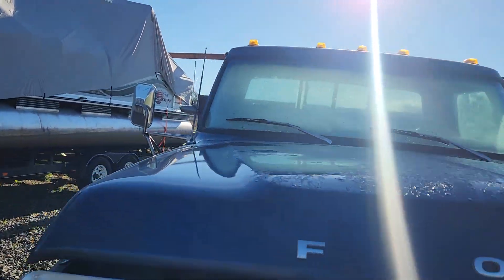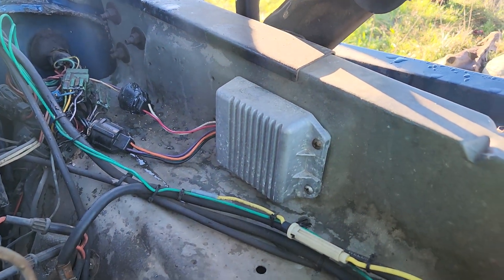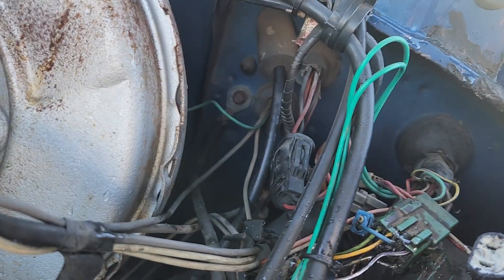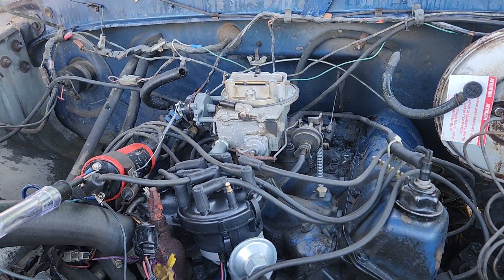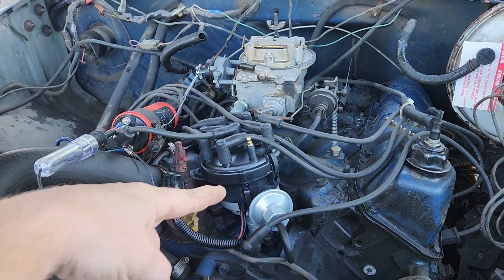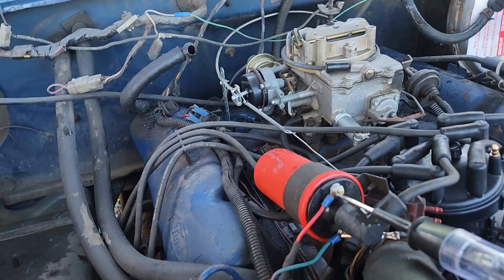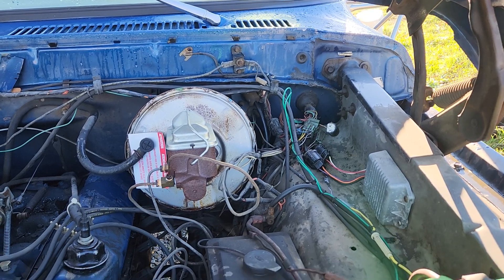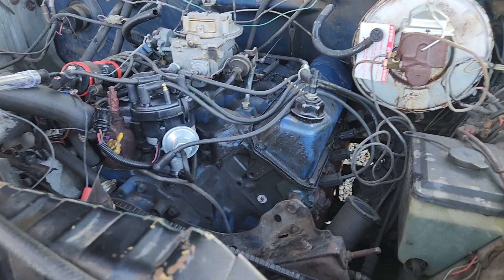De-Fording my 1979 Ford f350 dump truck. Part 1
79 f350 no spark again. going to un ford the ford and make it make sense again.